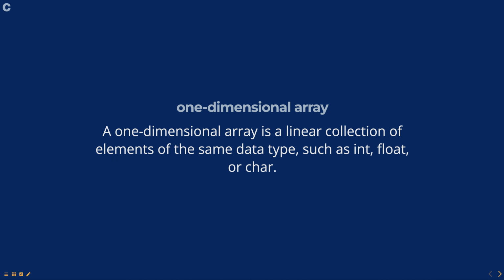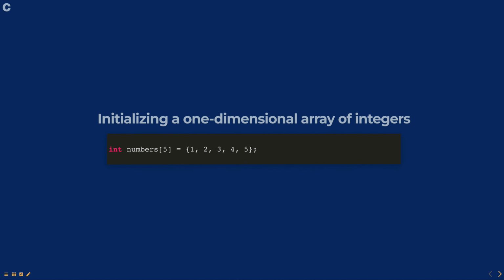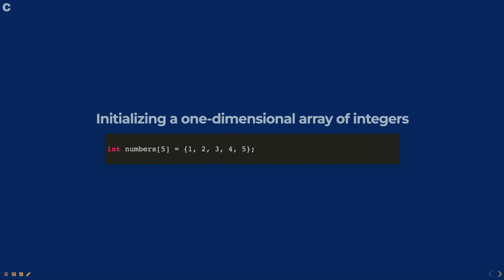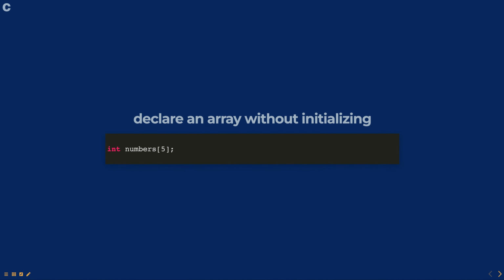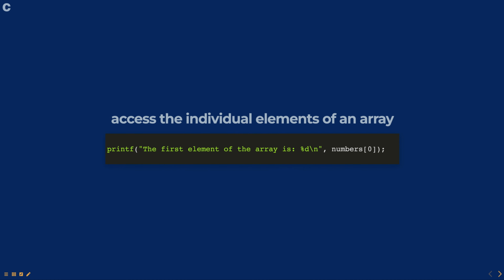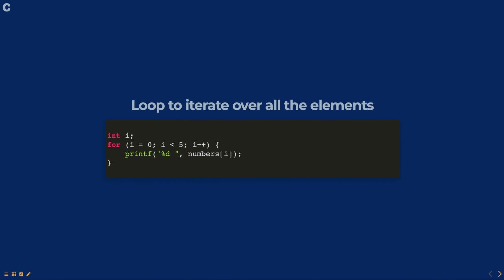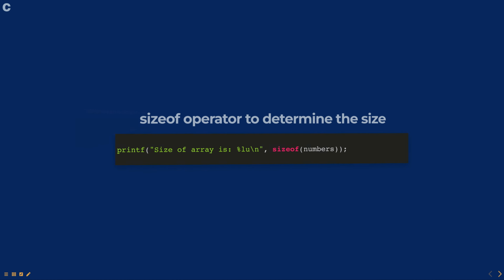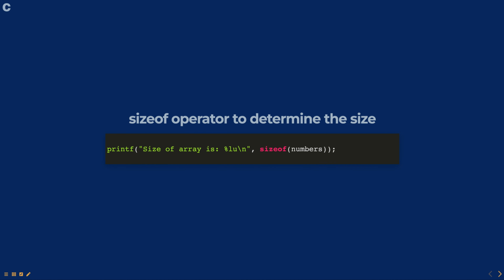One-dimensional Array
A one-dimensional array is a linear collection of elements of the same data type, such as int, float, or char.

C training
BSc in computer science - Programming in C
C tutorial